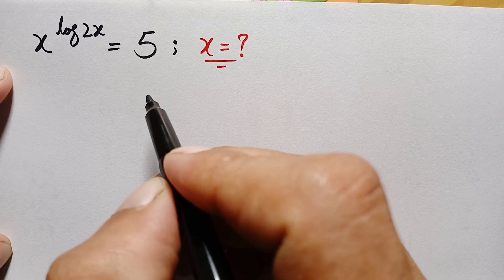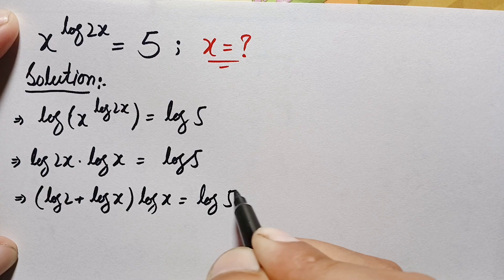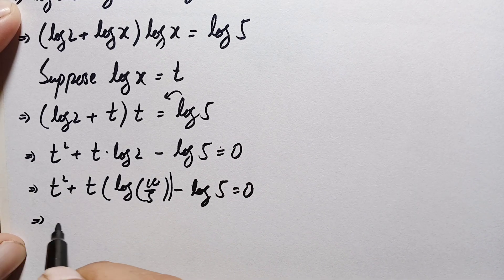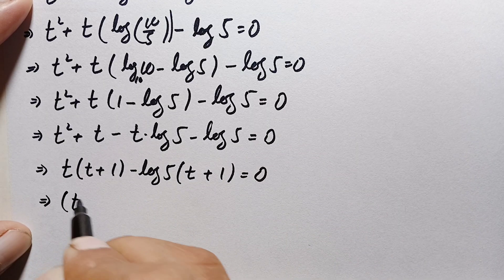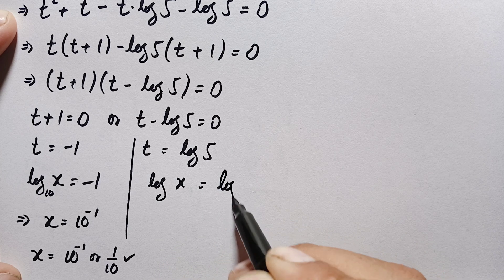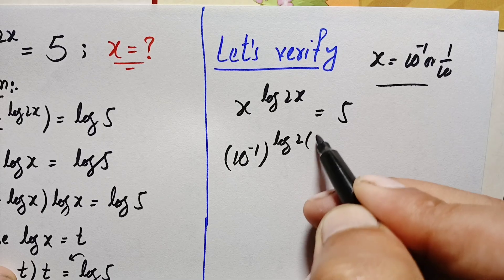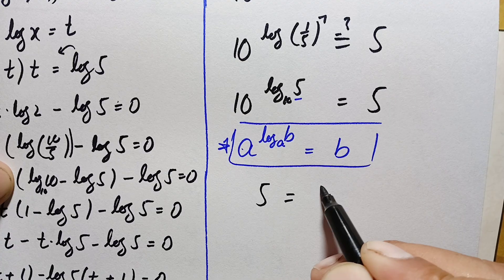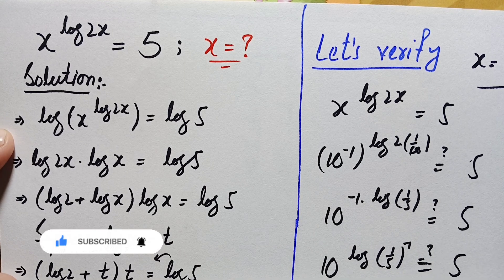Solving a Harvard University Entrance Exam | How to find out "x"?